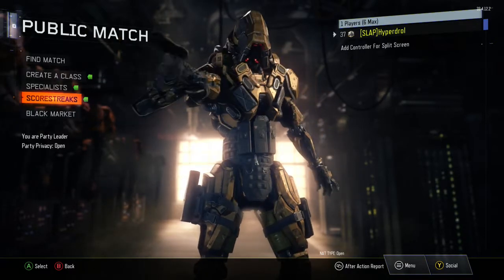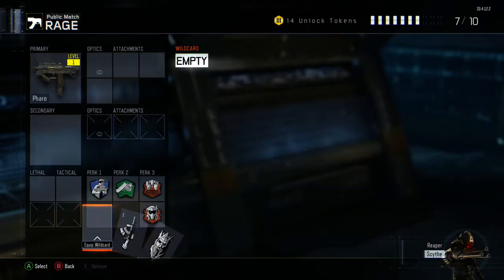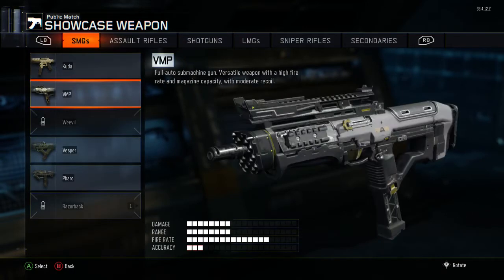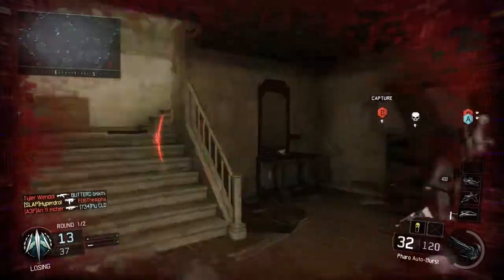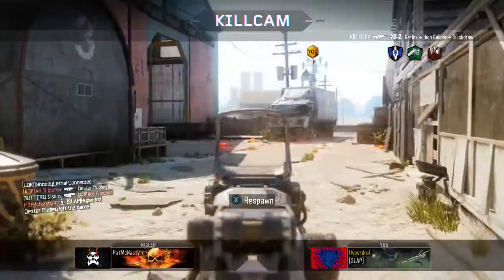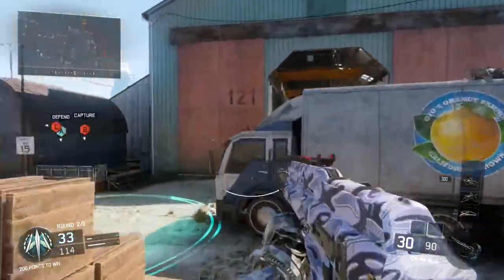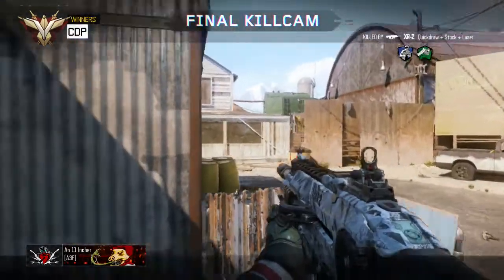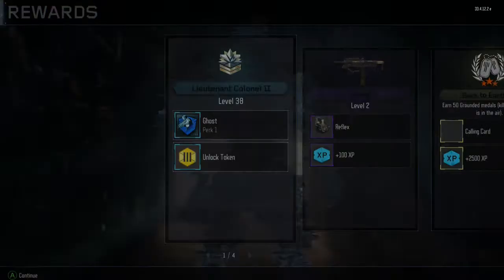Rare Supply Drop Opening l Black Ops 3 l Mini Massacre l